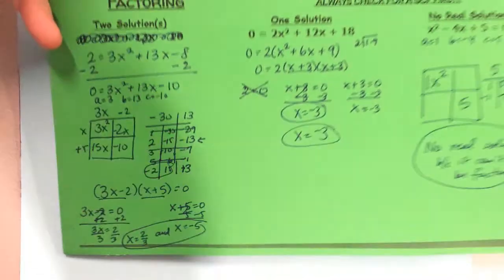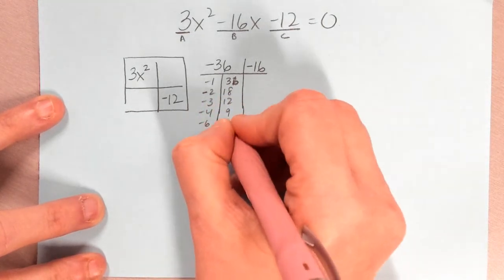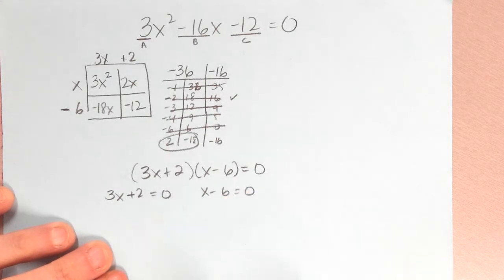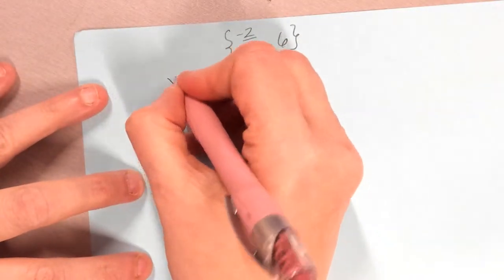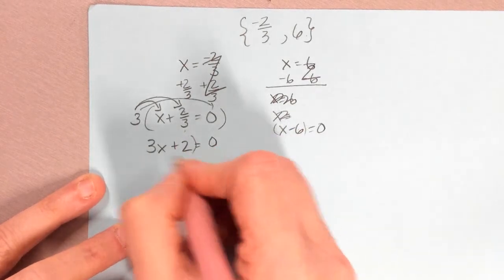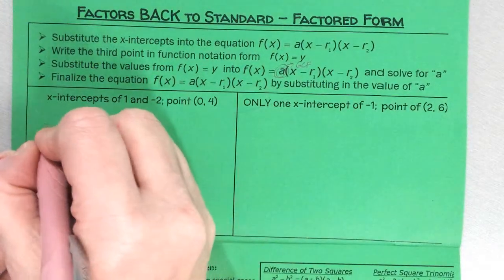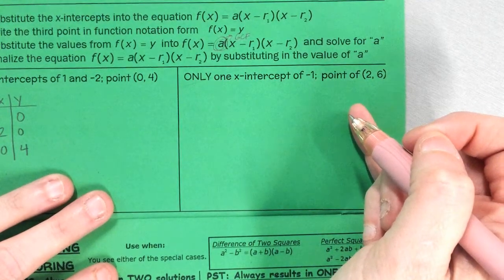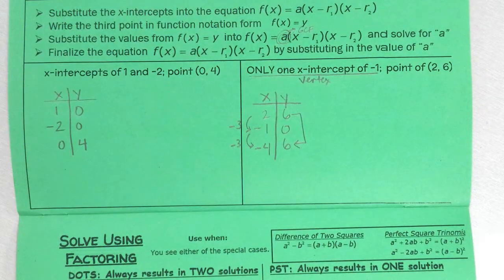Finding Quadratic Equations from Solutions (going the other way!)